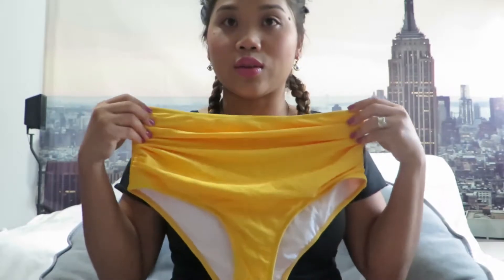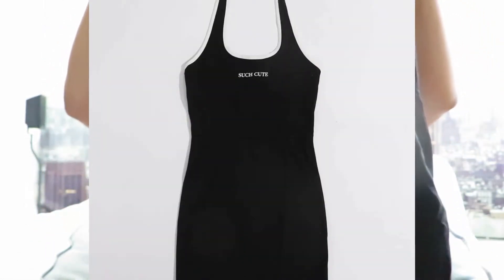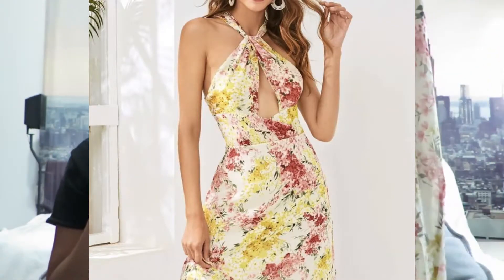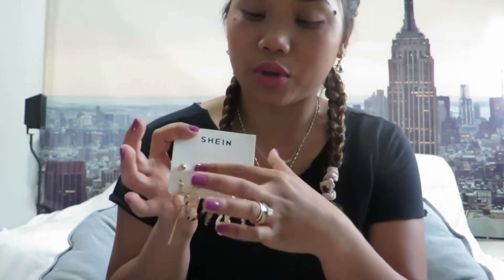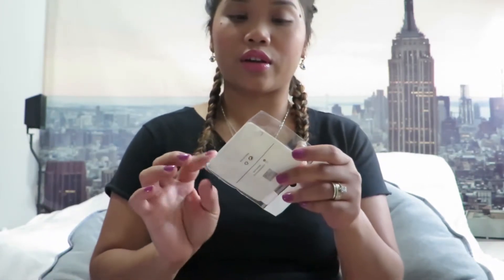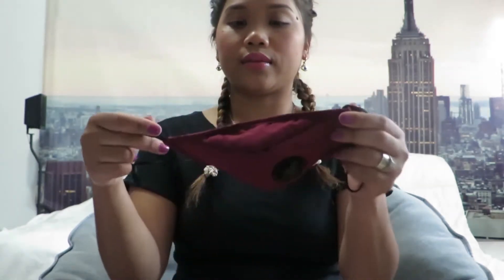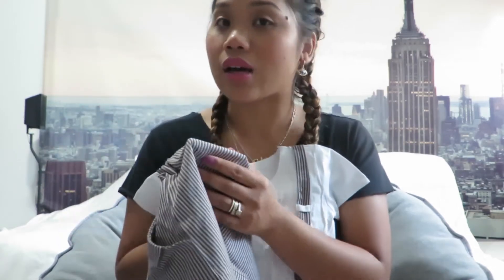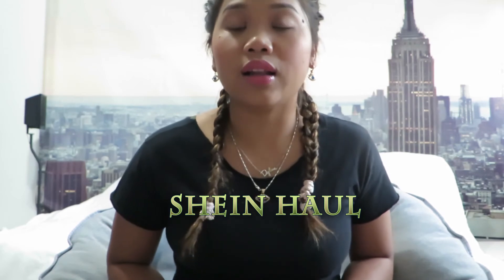SHEIN HAUL| REVIEW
A quick Shein Haul video.